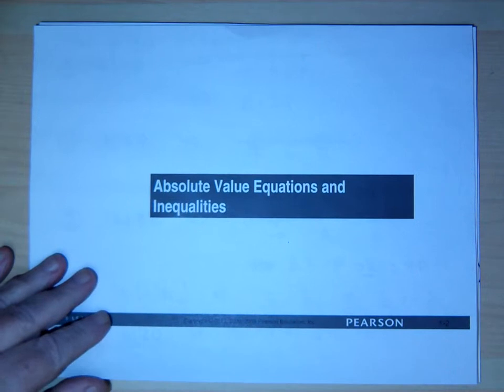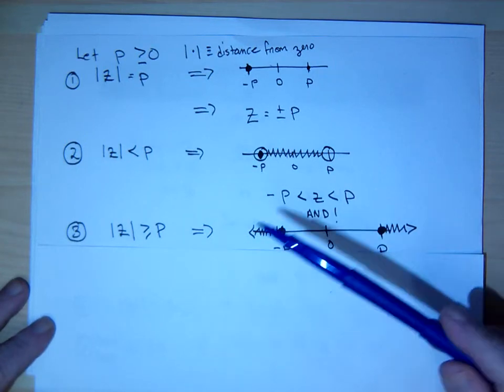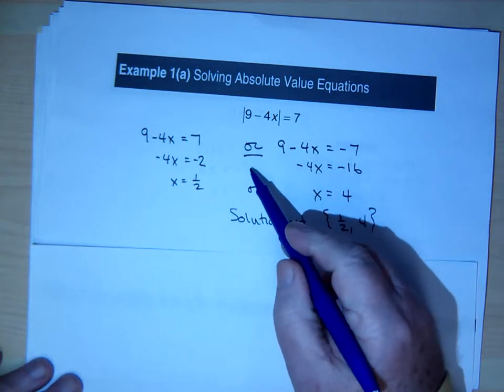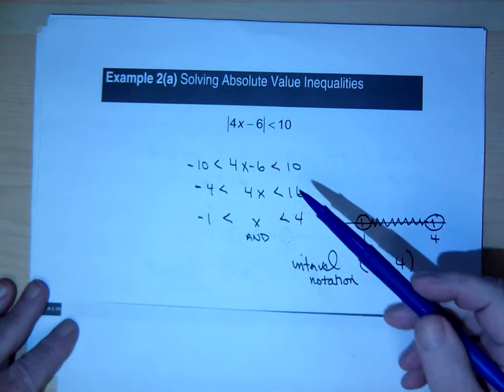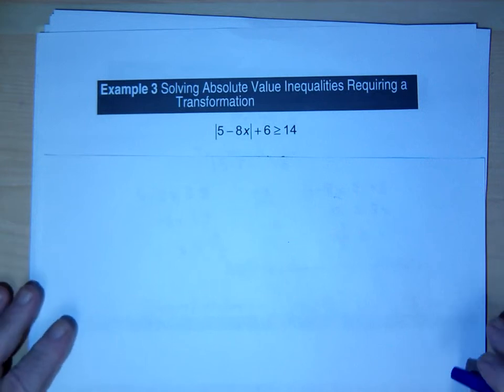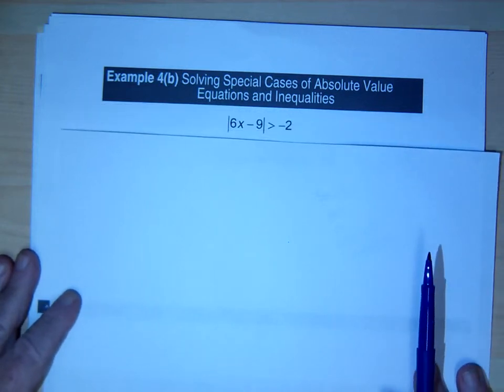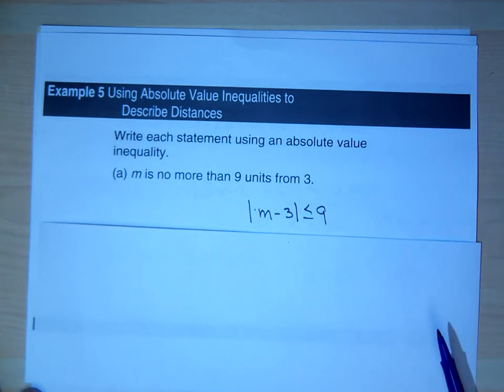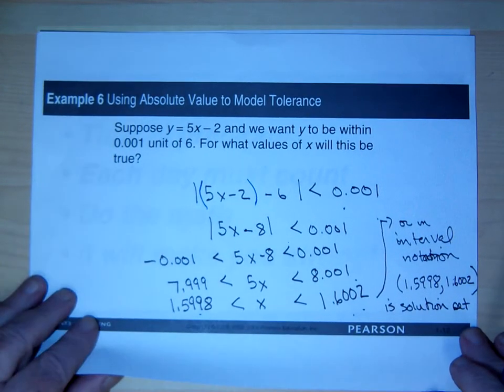Absolute value equations and inequalities